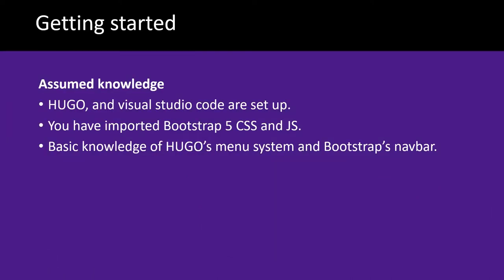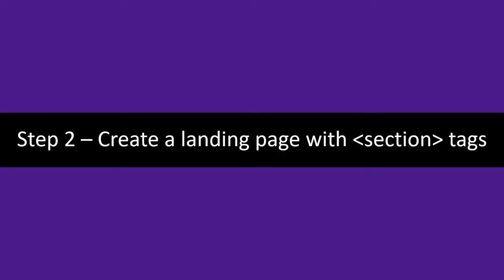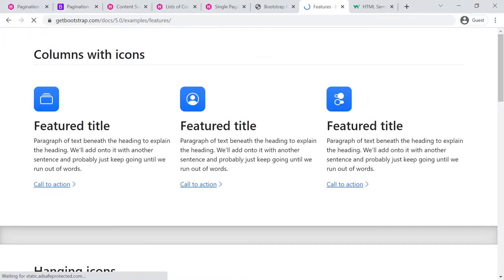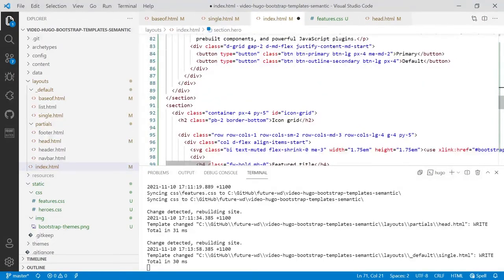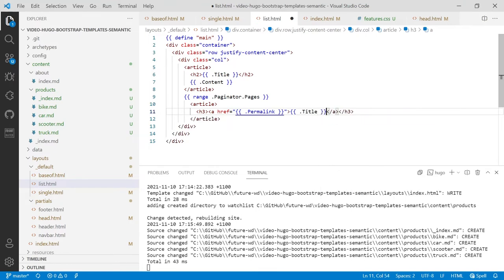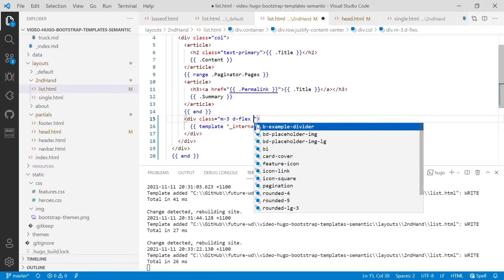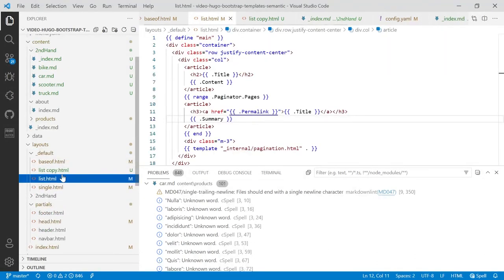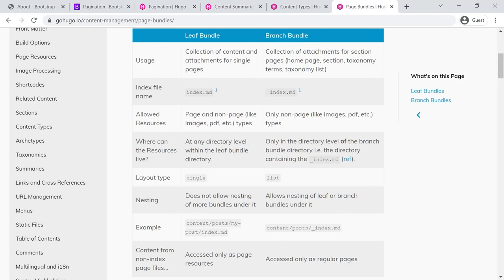Tutorial - Hugo + HTML 5 Semantic Elements & Templates | HUGO static site generator | Front-end dev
In this video I show you how to add HTML 5 Semantic Elements to your HUGO website to make it more accessible and have better SEO. I also show you how to create template for the home page, single pages and list pages.

Looking for the best value for money travel insurance that suits both travellers and digital nomads?

0:00 - Introduction
1:22 - Add semantic tags to baseof.html
4:18 - Create a landing page with section tags
11:32 - Create a single page
13:17 - Create a list page
19:18 - Customise summaries and pagination
24:37 - Custom templates